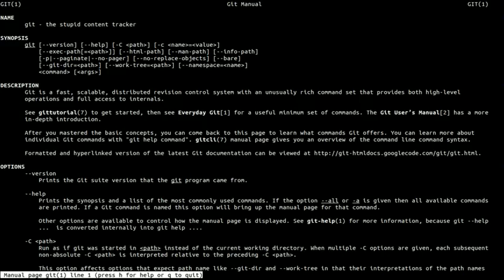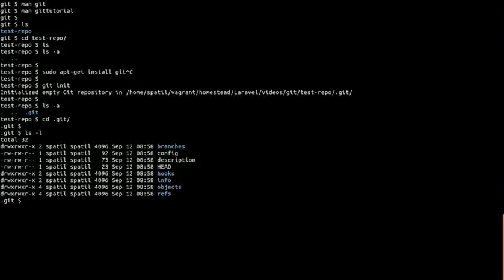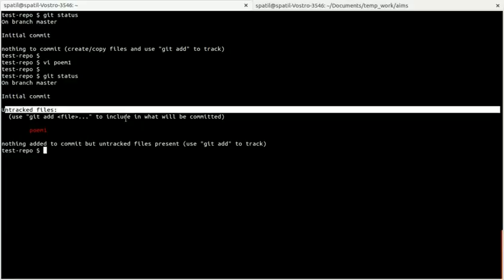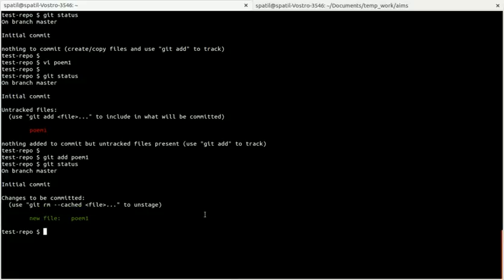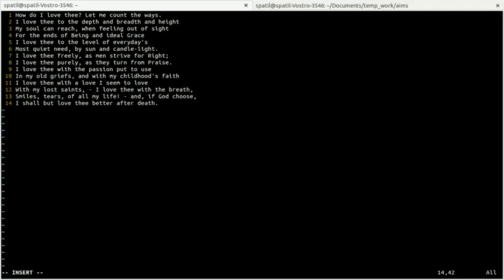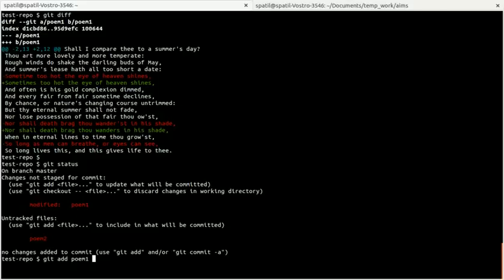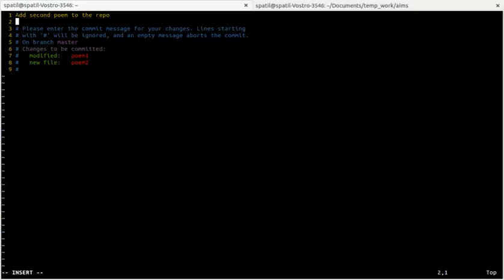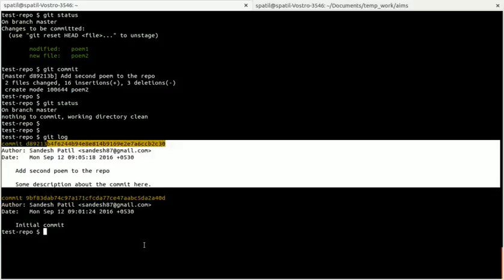Introduction to git - Tutorial 1